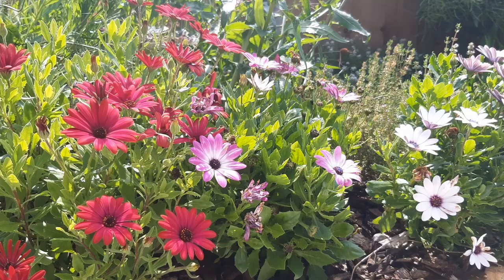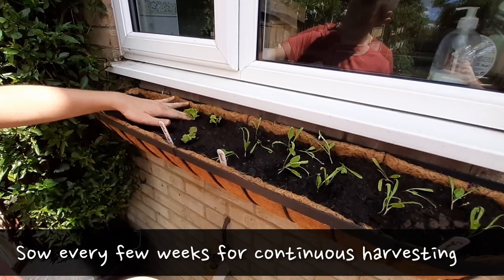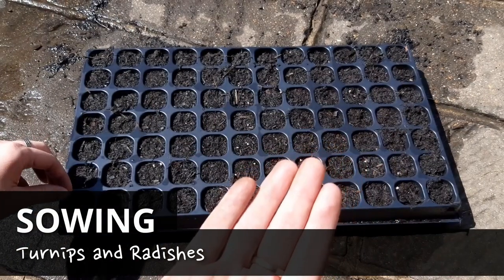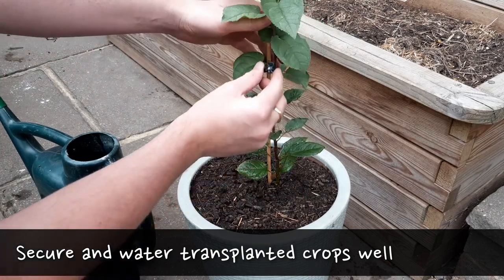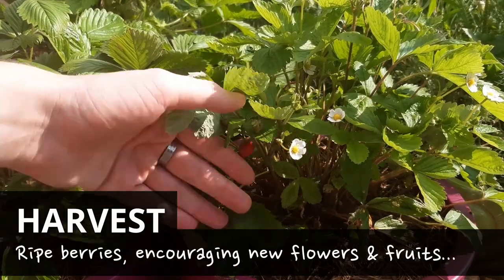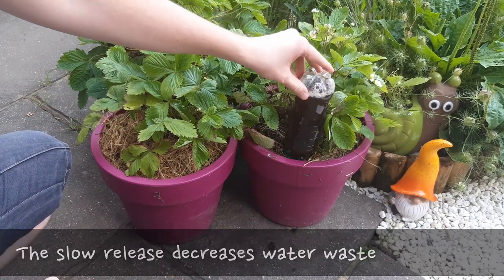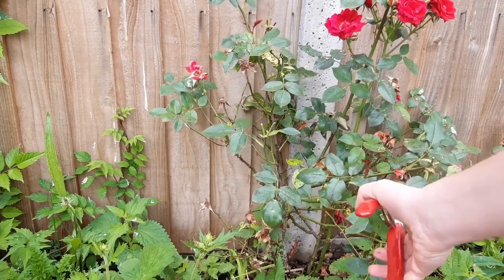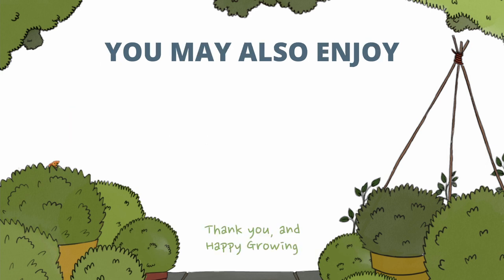July | Growing Your Own Food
Summer is in full swing and it's the best time of the year for the gardener.

Lettuce, perpetual spinach, salad leaves and pak choi can all be sown this month, in pots, trays or hanging baskets.

If you're quick... you still have time to sow beetroot and some faster maturing carrot varieties. Turnips and radishes can also be sown directly.

If you haven't already, sow some autumn and winter veg now, so you have something to tend to, and eat, over the colder months.

Be vigilant on the search for slugs and snails! Here's a video showing you ways to get rid of them from your garden

Continue to liquid feed your flowering and fruiting plants. It'll really give them a boost.

Some more information on what to do in July (I'm not responsible for the content on external sites):